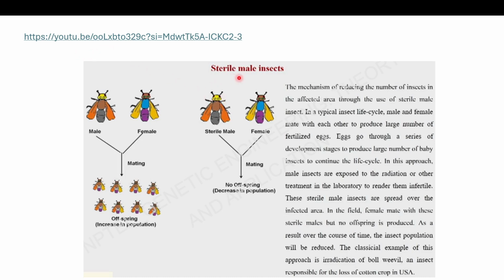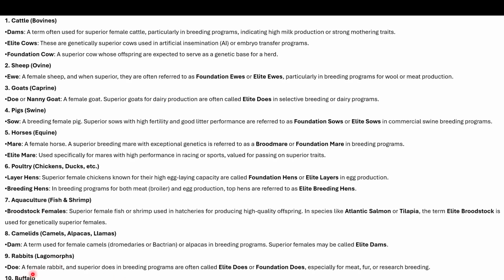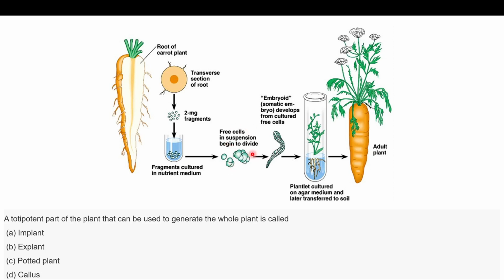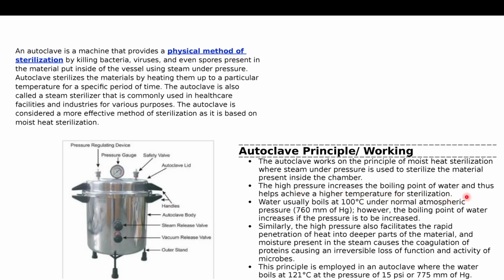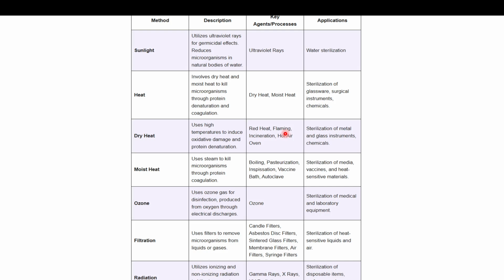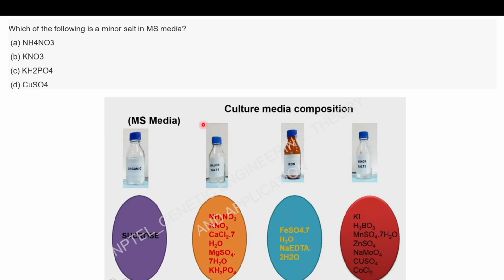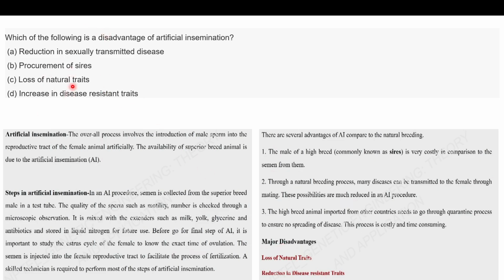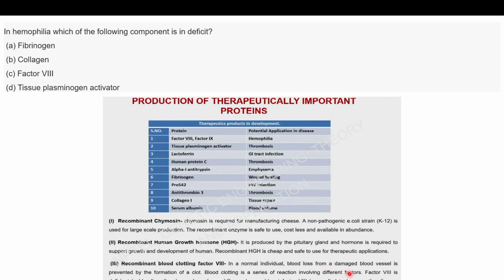NPTEL tutorial session 11| Genetic Engineering - Theory and Application| noc25-bt53